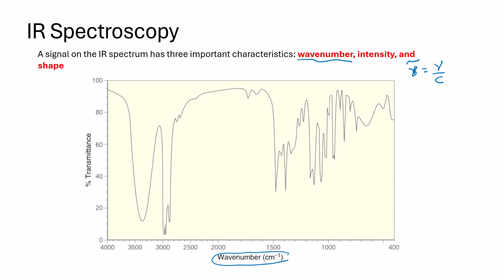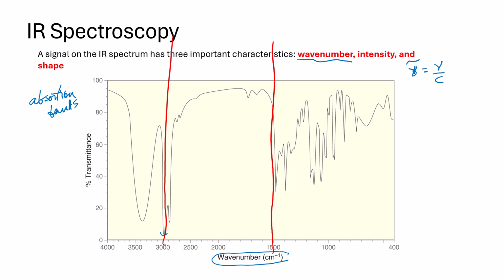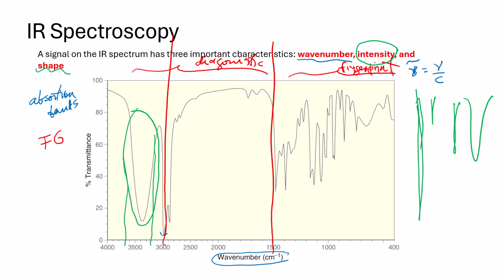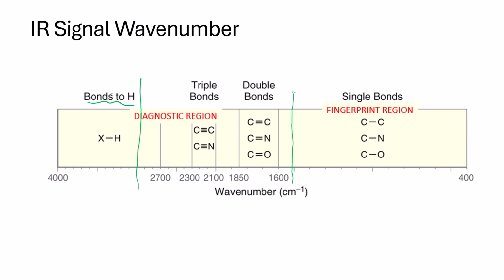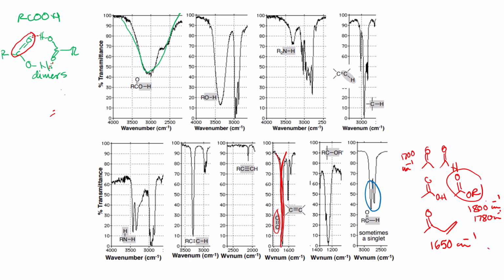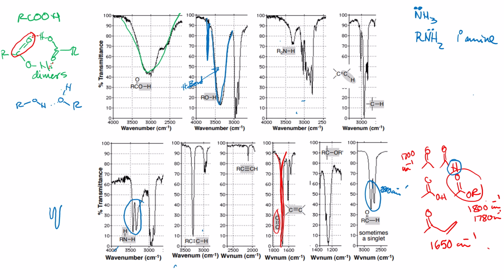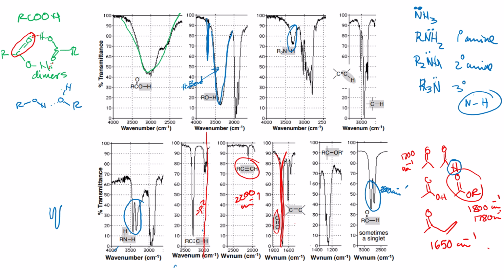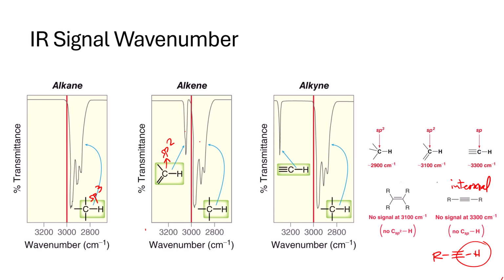IR problem solving 1- Dr. Tania CS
IR spectroscopy
distinguishing between compounds